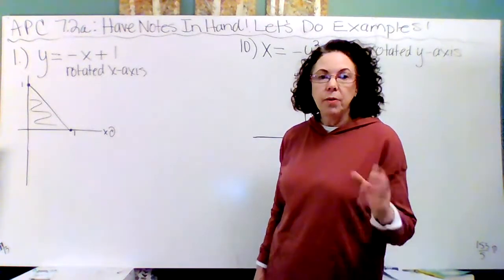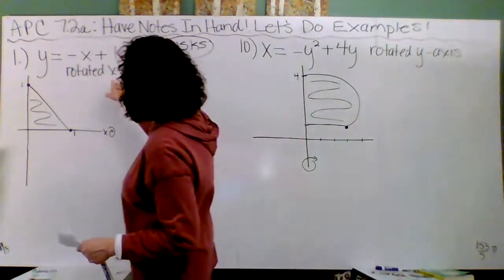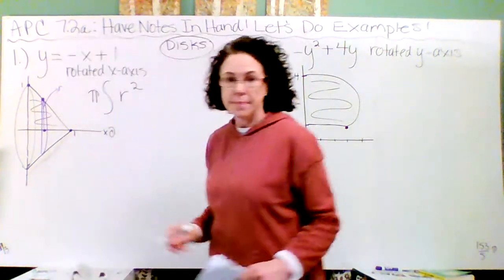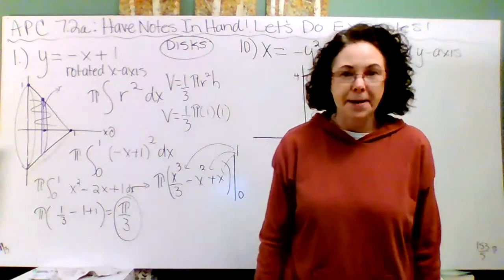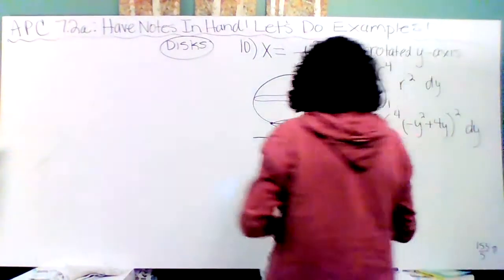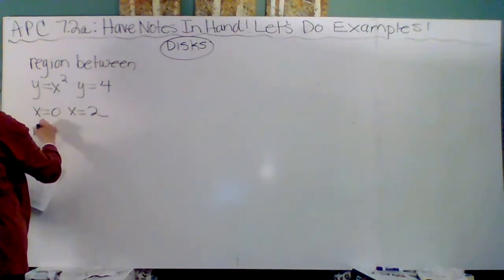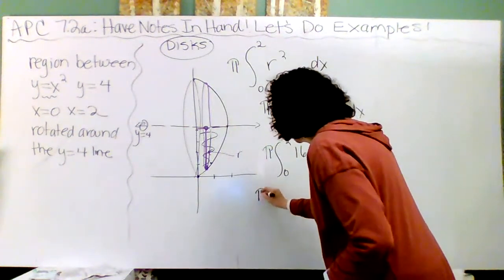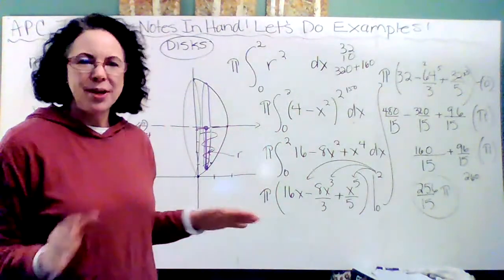APC 7 2a Video